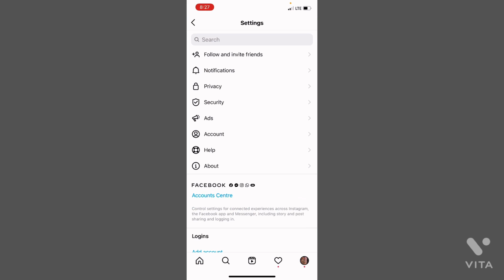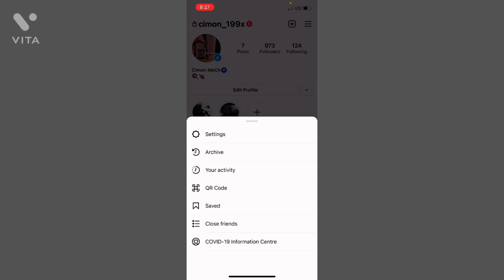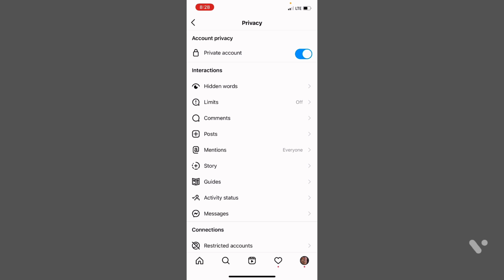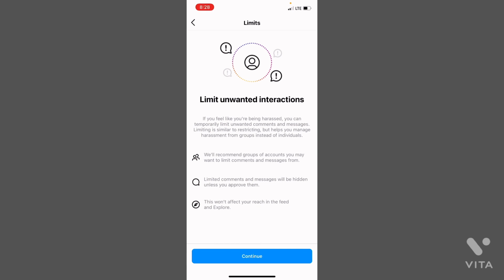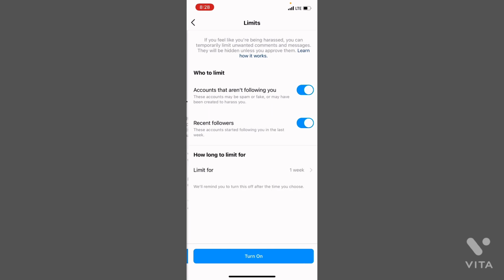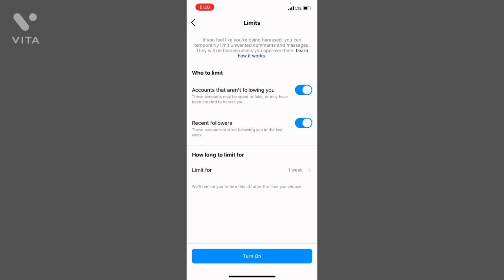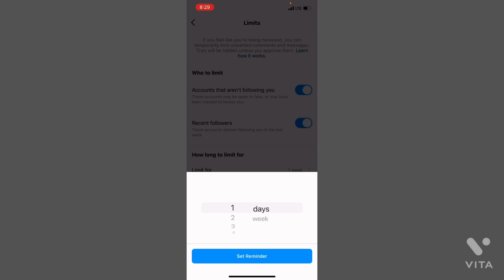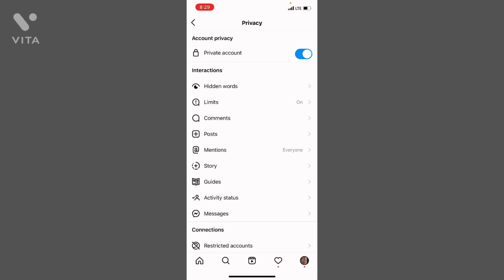How To Use Limits Features On Instagram || New Update Limits Unwanted Interaction